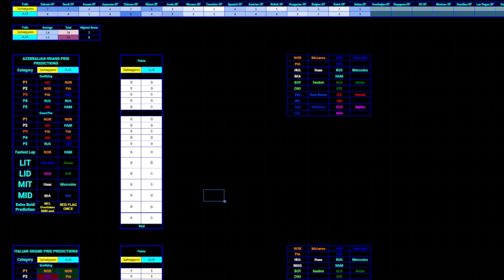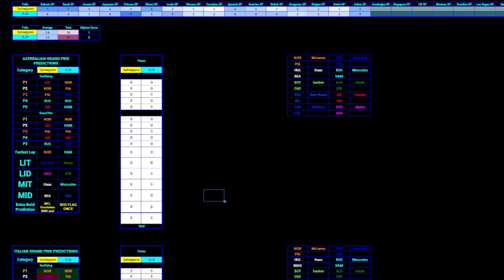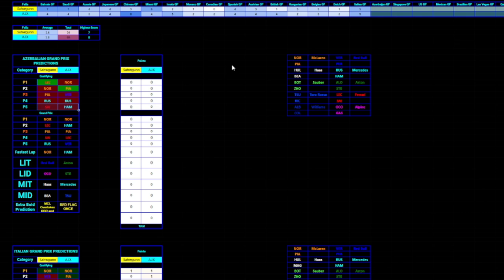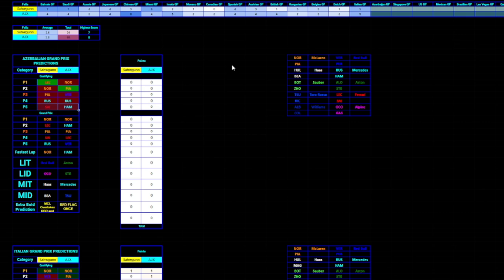F1 2024 AZERBAIJAN GRAND PRIX REACTION